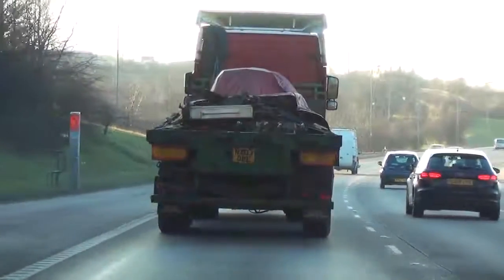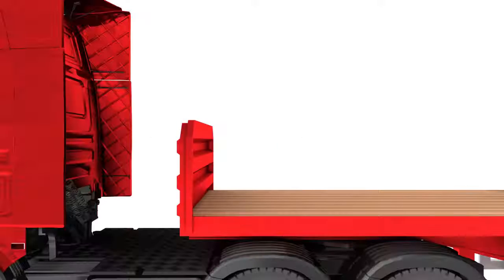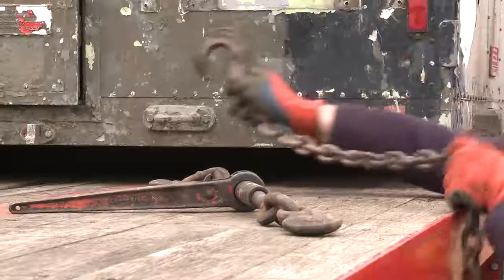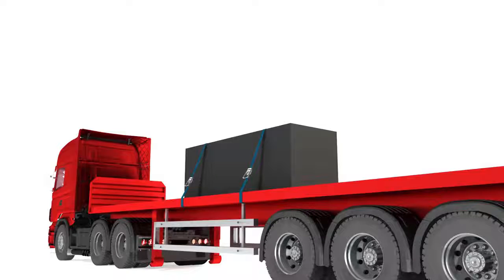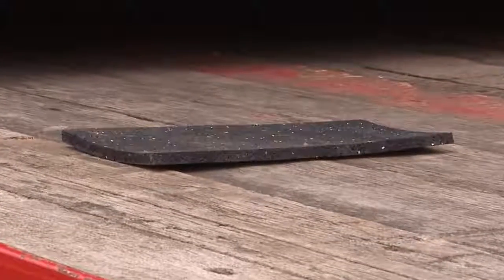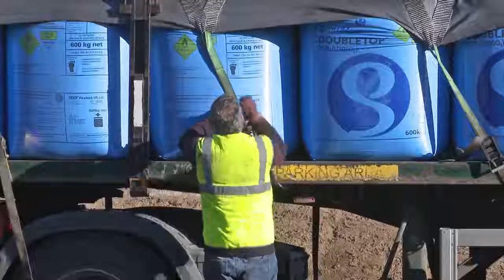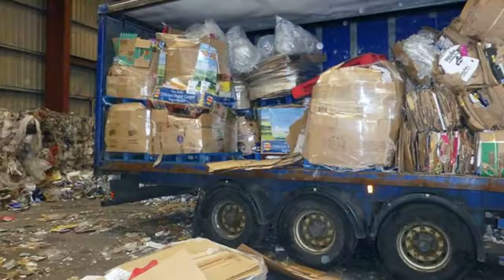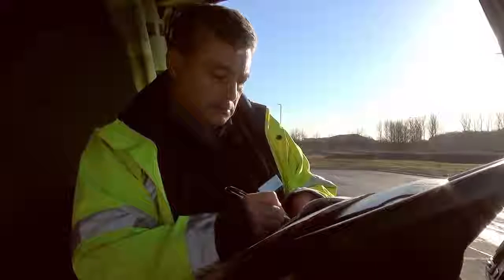Good Practice For Lorry Load Security